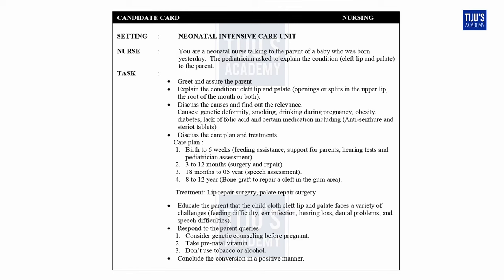A Detailed Analysis on an OET Roleplay | Tiju's Academy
In this OET Roleplay discussion, we unravel the secrets of analyzing roleplays in examinations. We break down the process of analyzing roleplays, helping you understand what examiners are looking for and how to demonstrate your skills effectively. From identifying key information to crafting appropriate responses, we guide you through each step of the analysis process.

By the end of this video, you will feel more confident and equipped to tackle role-plays in your exams easily.

Tiju's Academy offers online and offline OET, IELTS, PTE, and CBT classes. Online students can enjoy flexible class schedules, access to the web portal, and 24/7 support.

Connect with Tiju’s Academy on social media for the latest blogs, updates, course details, job vacancies and much more:-

Encourage us by clicking the like button.
Comment your suggestions or cue card for the required video.

All the best, and stay blessed!!!